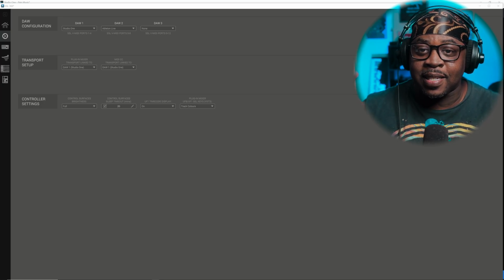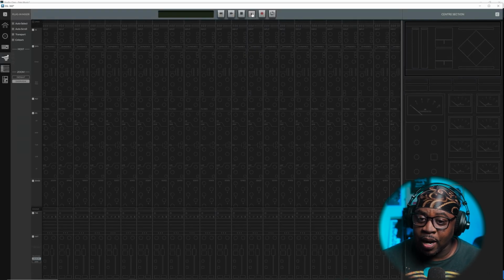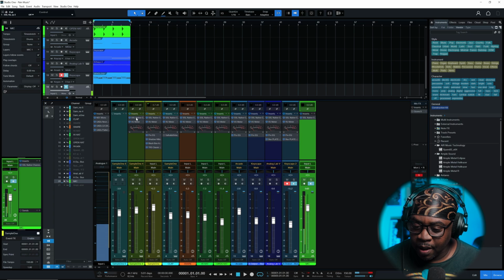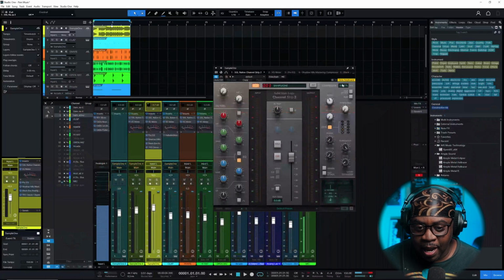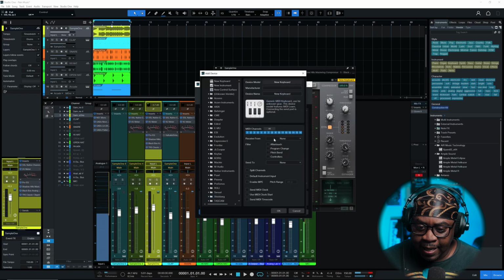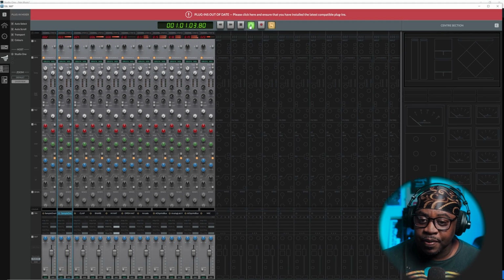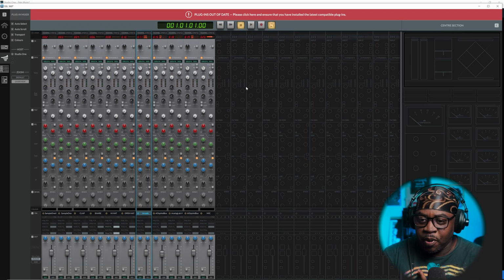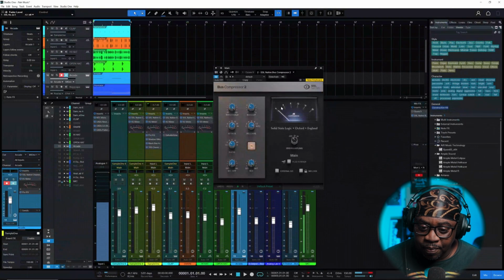SSL12 + STUDIO ONE 6 TRANSPORT MIDI SETUP WITH DAW CONTROL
This video will teach you how to setup your ss12 to your daw for transport controller to mix in your ssl360 mixer.

2021 Apple MacBook Pro M1

Lumix S5IIX

Audient Audio Interface iD14 MKII

Solid State Logic SSL 12 USB Audio Interface

Shure SM7B Dynamic Vocal Microphone

Shure KSM32 Cardioid Condenser Microphone

Sigma 24mm F1.4 Art DG DN Lens for L Mount

YAMAHA HS8 8-Inch Powered Studio Monitor Pair

Panorama Gamer Desktop PC (NVD GeForce RTX 4090, Intel 24-Core i9-14900KF Processor